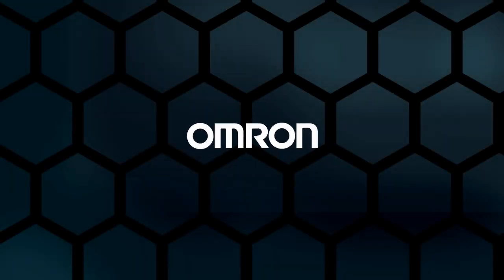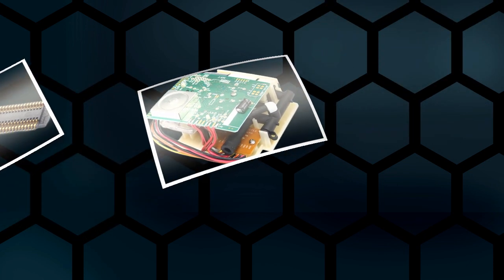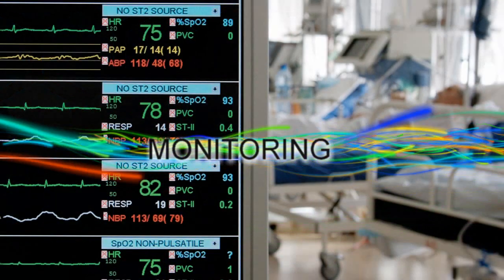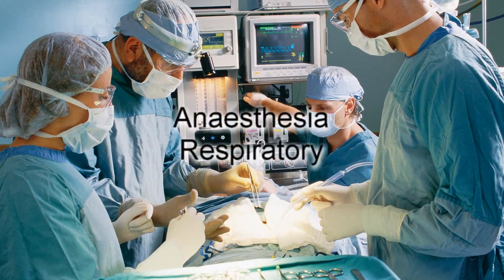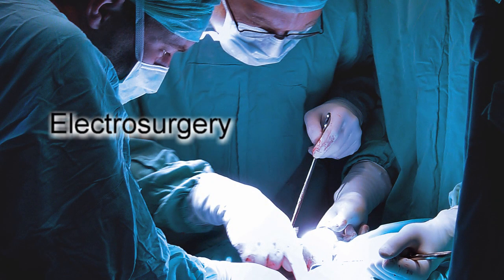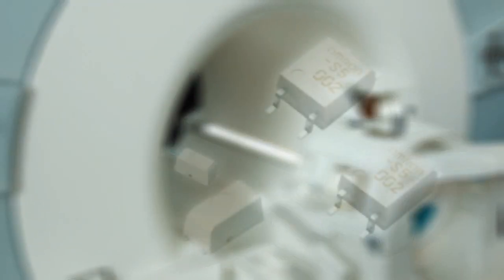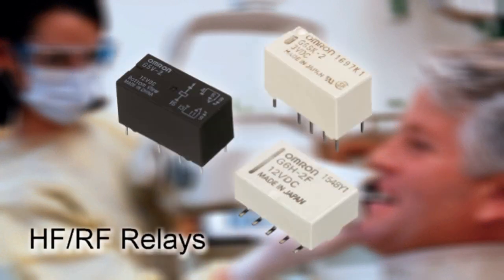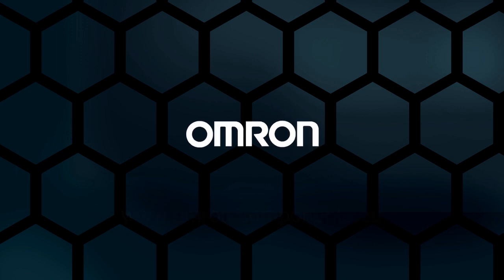Omron - Relays,Switches,Sensors and Connectors for the Medical Market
Omron Electronic Components is a premier supplier of a variety of electronic component and sub-assembly solutions designed for use in Medical Devices.